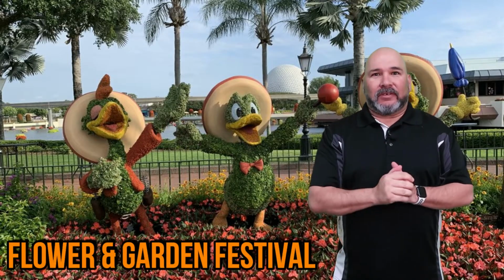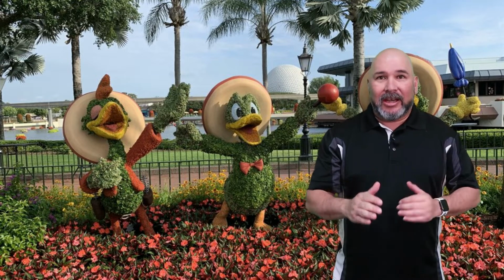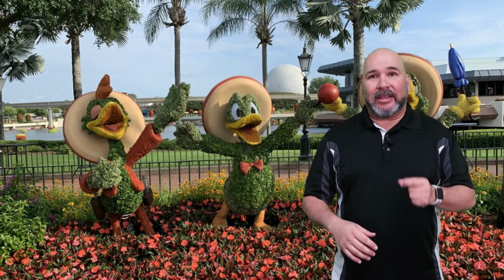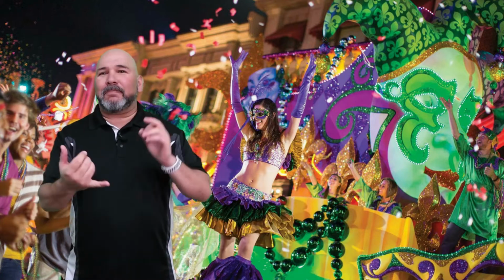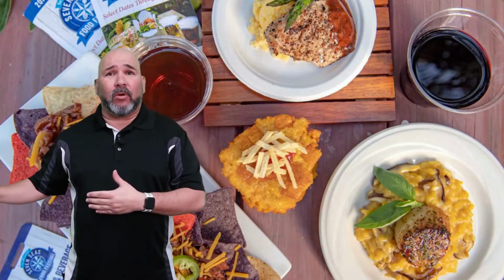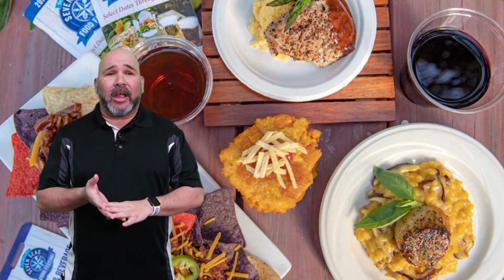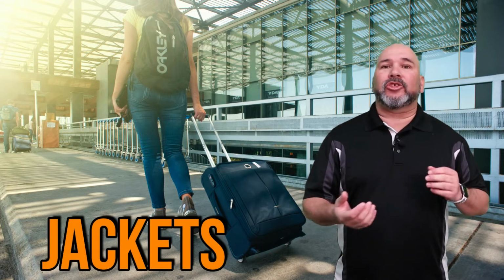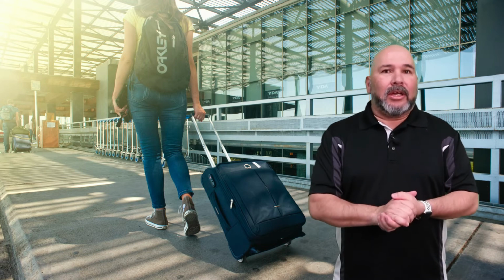Things to do in Orlando in March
What are your favourite things to do in Orlando? Let us know by leaving a comment!

If you're looking for more tips and tricks for your next Orlando Vacation, be sure to check out our website at OrlandoVacation.com where we offer the best discounted deals on Orlando hotels, vacation home rentals near Disney World, and discount theme park tickets.